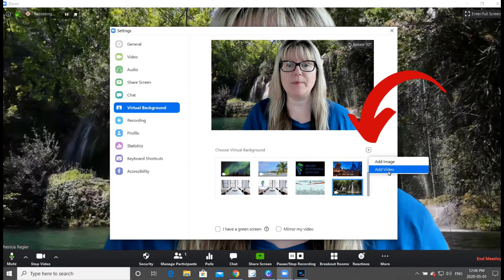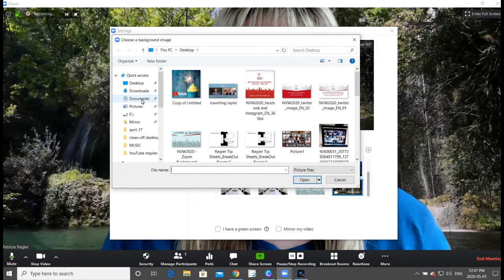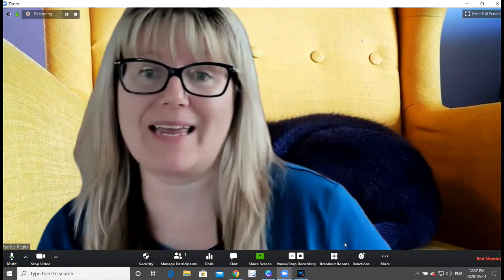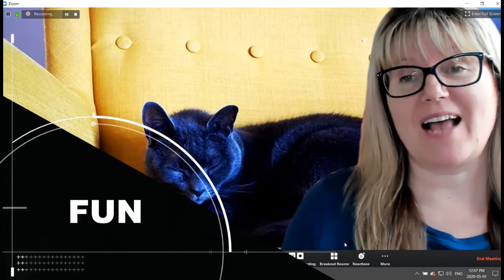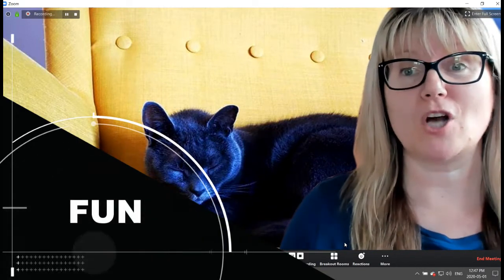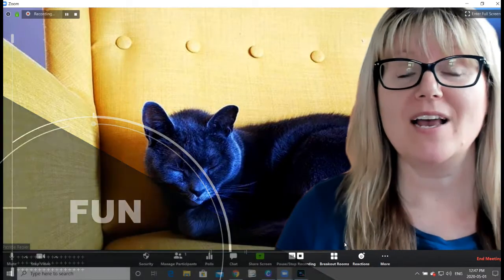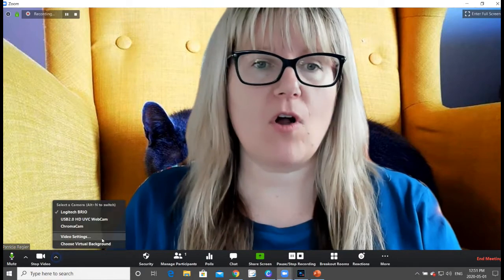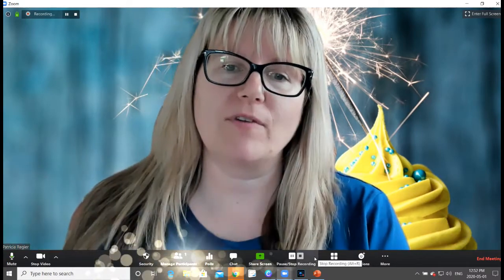How to use Virtual Backgrounds in ZOOM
Virtual backgrounds, how to use them in ZOOM. Great activity for an icebreaker in your next online meeting, or virtual workshop.

Blog [Step by Step Photos & Instructions]

Added Tip: Zoom Virtual Background Size (if you are creating a background): 1920 px by 1080 px (16:19 aspect ratio). Canva’s size is 1280 x 720 px, to keep this in mind if you create within this platform.

Chapters
00:00 Intro
0:48 Screen Recording, Navigation View
2:08 Logo Virtual Background Example
2:52 Back to REAL Background
3:12 Video Virtual Background Example
3:30 How to Upload Picture or Video Background
3:50 Fun Virtual Background Examples

🎙️🎥 Credits & Equipment:
Some music clips may also be from Canva.